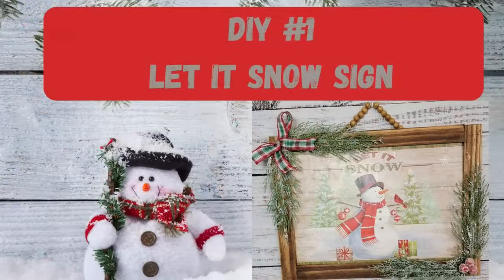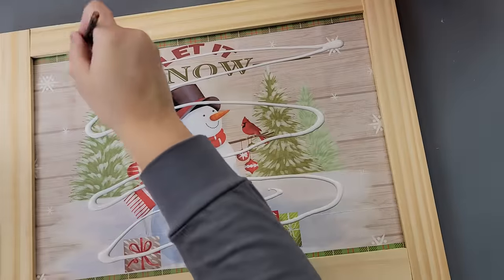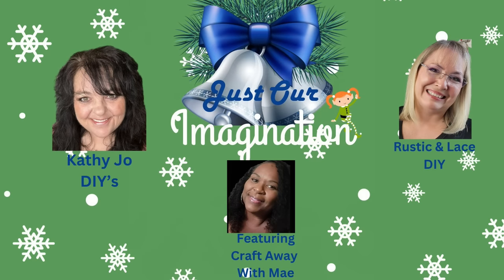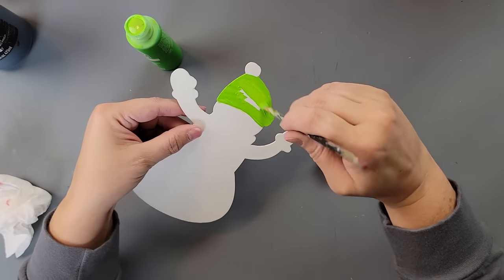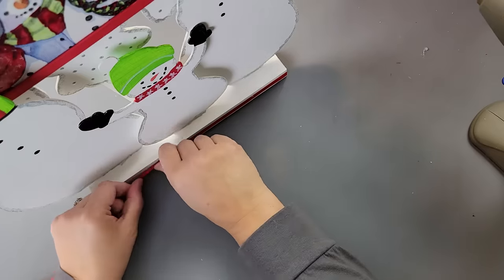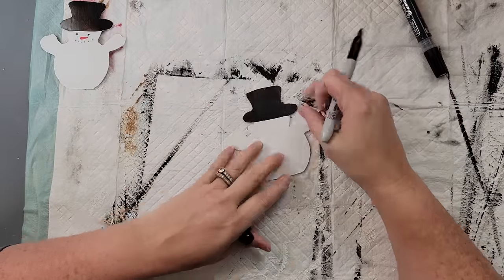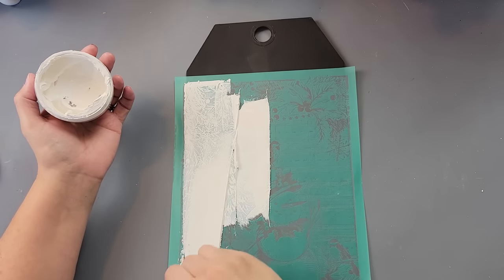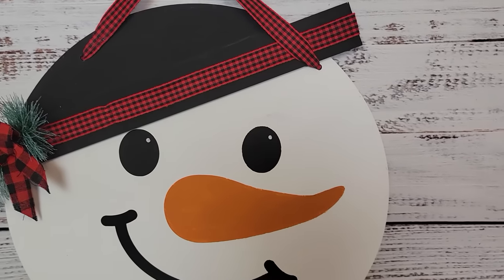CHRISTMAS SNOWMAN DIYs/JUST OUR IMAGINATION CHALLENGE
Hello Friends!
Today is the “Just Our Imagination” challenge that is hosted by myself and my friend Kathy Jo with Kathy Jo DIY. Our guest host this month is Mae @Craft Away with Mae. This month our must use items were: Flexible Cutting Mat, Glass Jar & a cap/lid.
Brenda

Mail:
Brenda Gesner

DIY #1
DOLLAR TREE: Gift Bag, 18 in. Craft Sticks
WALMART: Waverly Antique Wax, Beads
HOBBY LOBBY: Frosted Berries, SnowTex, Ribbon
AMAZON: Cedar Picks, 5 Gallon Stir Sticks (See Amazon Store Link Above)

DIY #2
DOLLAR TREE: Wood Snowflake, 8 & 10 in. Chunky Wood Slats
WALMART: Waverly Chalk Paint in the colors: Ink, White & Crimson. Apple Barrel Acrylic Paint in the color; Parakeet
AMAZON: Bamboo Reed Sticks, Wood Snowman Cutouts (See Amazon Store Link Above)

DIY #3
DOLLAR TREE: Flexible Cutting Mat, Faux Snow, Tea Light Candle
WALMART: Rustoleum Flat Black Spray Paint, Rustoleum Frosted Glass Spray
DIY #4
DOLLAR TREE: Tag Sign, Ribbon
WALMART: Waverly Chalk Paint in the color: Ink
CHALK COUTURE: Novembers Club Couture Transfer Vintage Snowman, Tiered Tray Christmas Transfers, Black Velvet, Bright White, Forest, Cherry & Rust Chalk Pastes

DIY #5
DOLLAR TREE: Wood Round, Wood Ruler, Ribbon
WALMART: Waverly Chalk Paint in the colors: Ink, White & Pumpkin